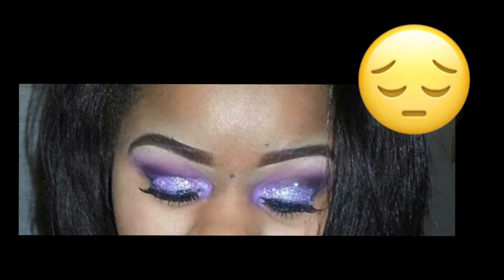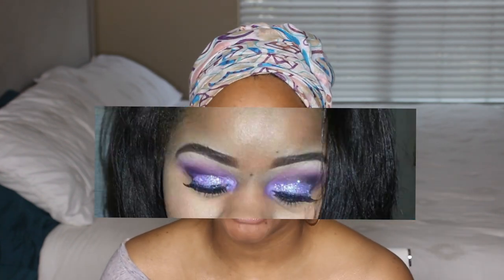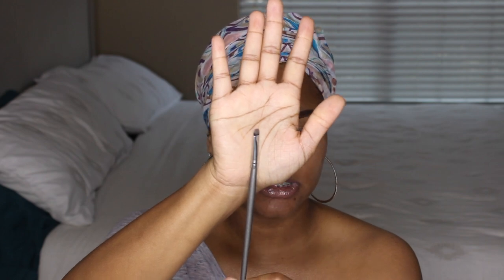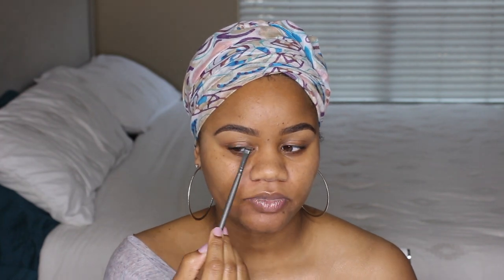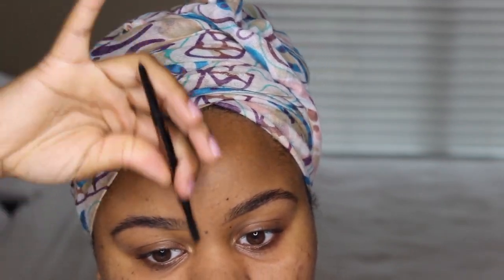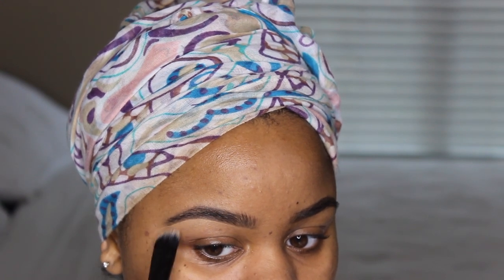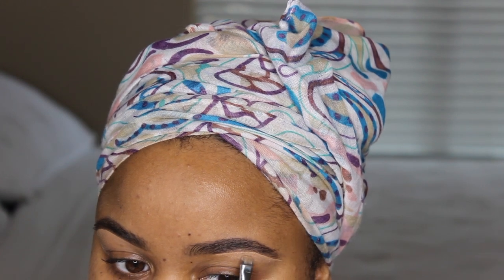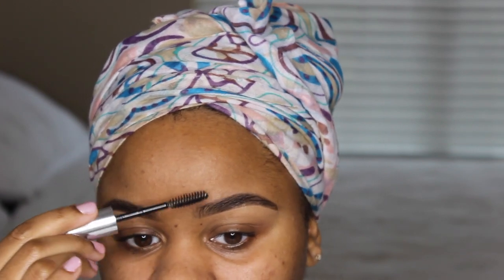Updated (NATURAL) brow Routine 💜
This has lately been how I do my brows when I'm running out the house and don't feel like doing a full blown out brow!